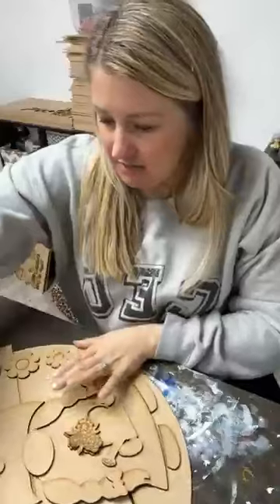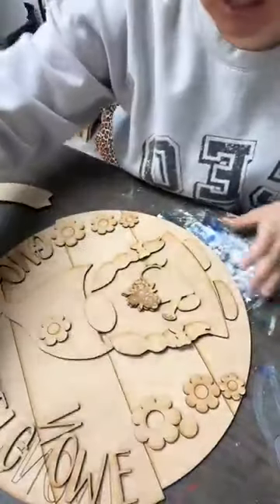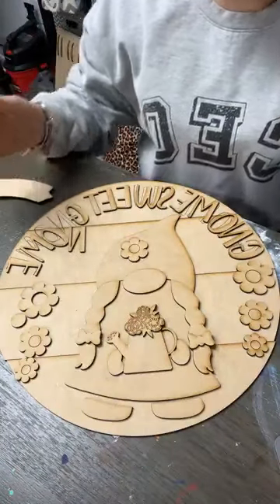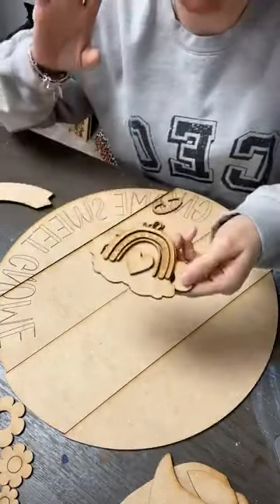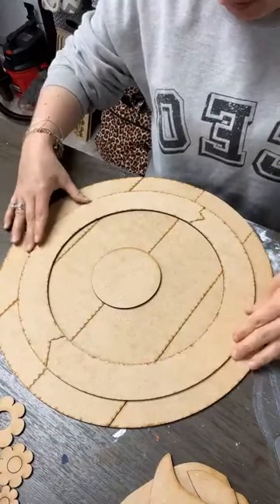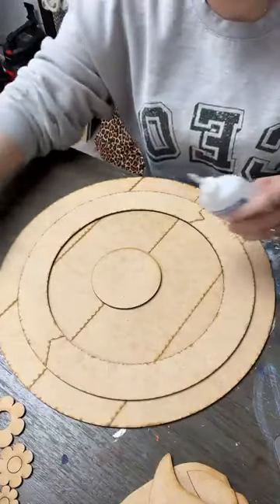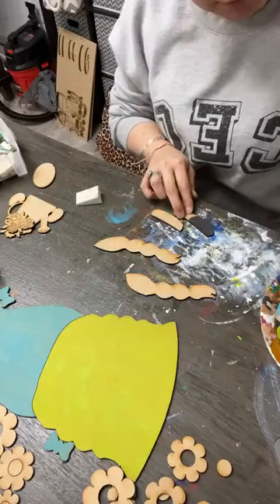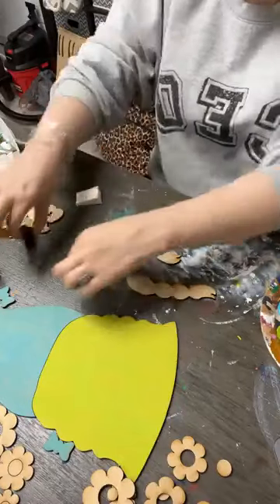Gnome Sweet Gnome Hanger